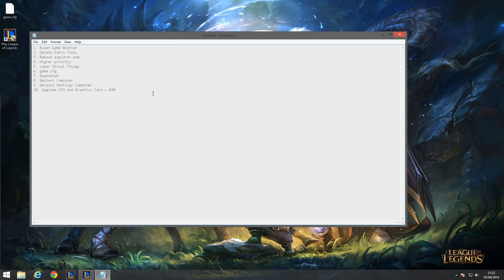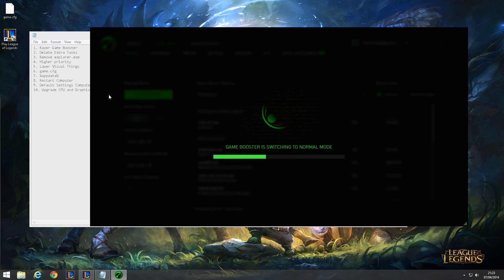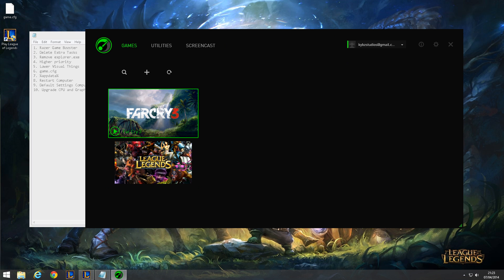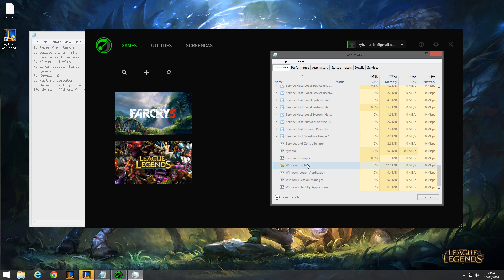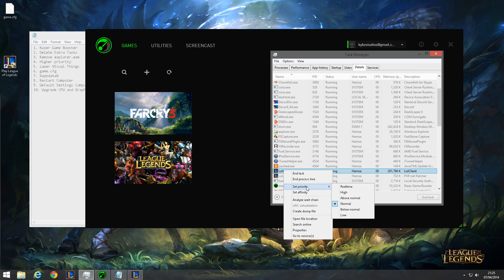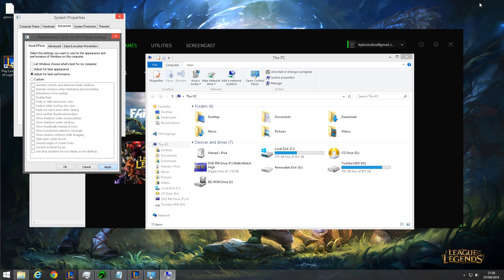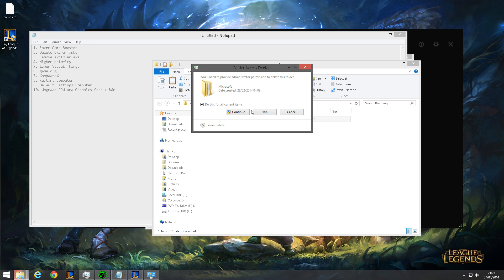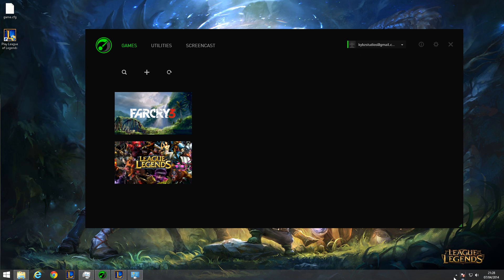How To: Increase and Boost FPS In League of Legends! Part 1 [OVER 200FPS]🔥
In this tutorial, I will be teaching you how to get better FPS in League of Legends. I didn't come up with all of these ideas myself but combined all things I've seen (including my own).

- Kybz

'game.cfg' File: (not my link so don't say that it got taken down).